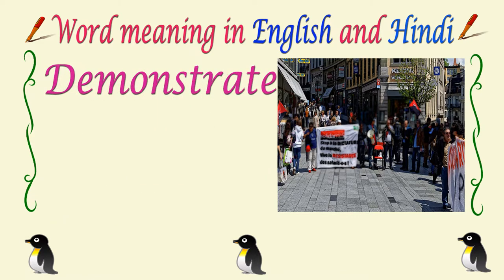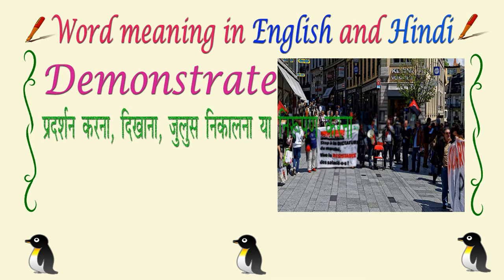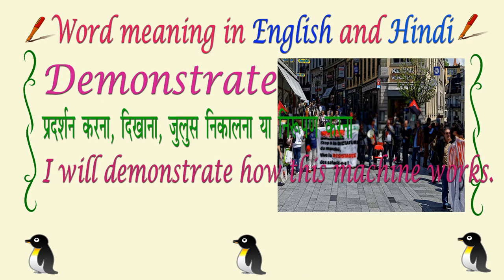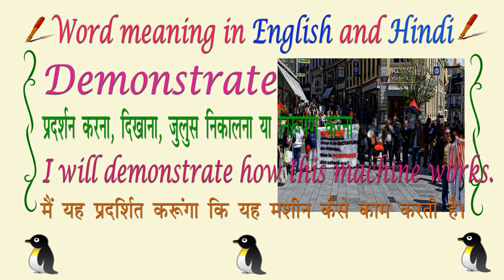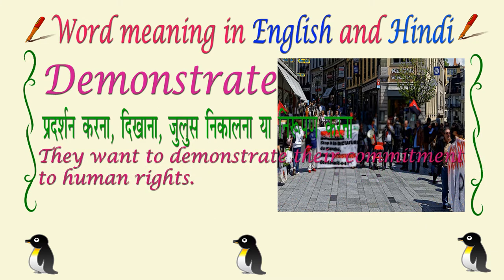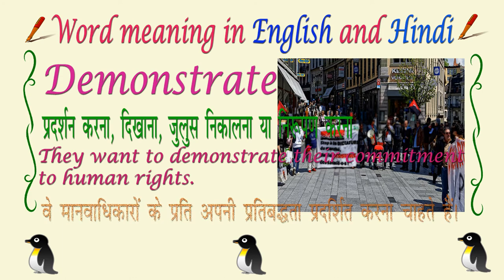Meaning of Demonstrate in English and Hindi | Demonstrate का हिंदी अर्थ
Meaning of Demonstrate in English and Hindi with example sentences

Demonstrate in Hindi
Demonstrate का हिंदी अर्थ
vocabulary
vocabulary words
basic English words for beginners
Improve my English vocabulary
spoken English in classroom
English speaking course
Demonstrate Meaning in Hindi
Meaning of Demonstrate
Demonstrate को बोलने का सही तरीका
Demonstrate meaning
Demonstrate का हिंदी में मतलब
Demonstrate Definition
Demonstrate means
Demonstrate ka matlab kya hota hai hindi mai
Demonstrate ka matlab
Hindi Meaning of Demonstrate
spoken English
Demonstrate के अर्थ